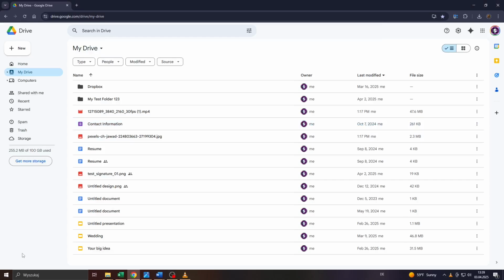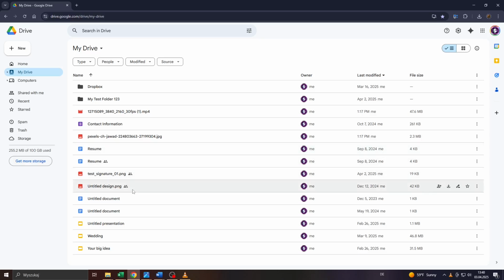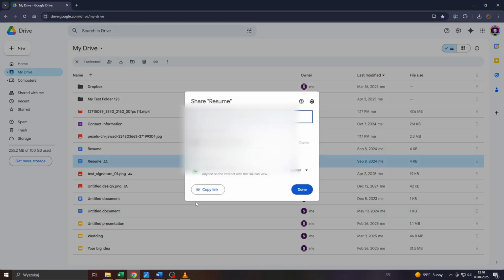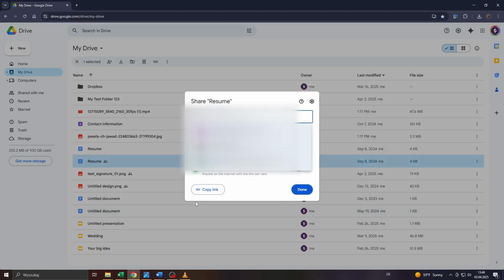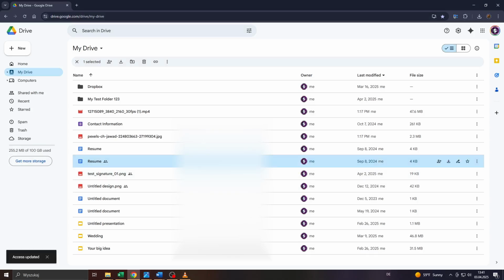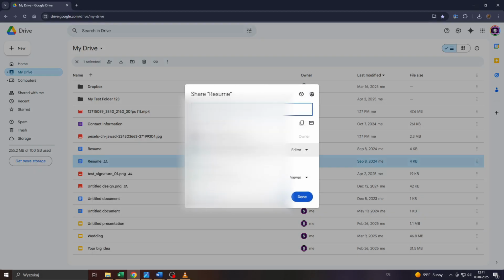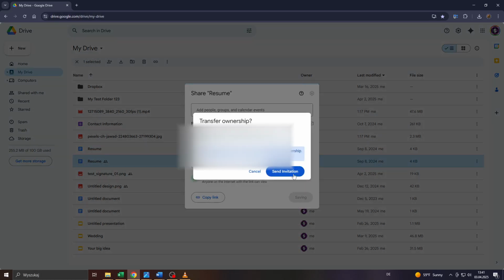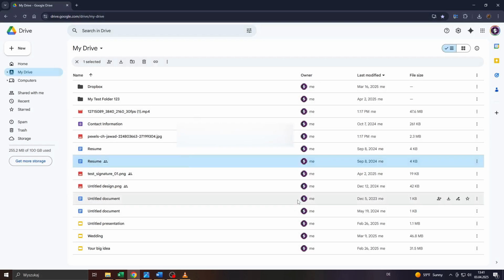How to Change Owner in Google Drive | Google Drive Tutorial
Hey guys, in this tutorial video you will learn how to transfer the ownership of files and folders to other users on Google Drive. For example to change the owner of a shared file you don't need any technical skills whatsoever. It is mind-blowingly simple!

| This channel provides simple, instructional content for everyday mobile apps. All information is shared for general use and may vary with future app updates. Please check your own device and app version when applying any steps.